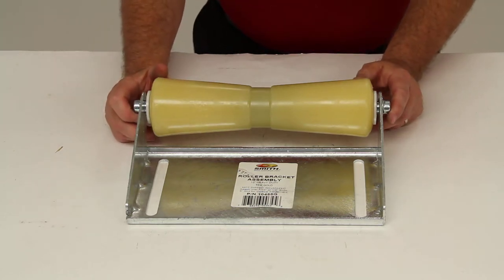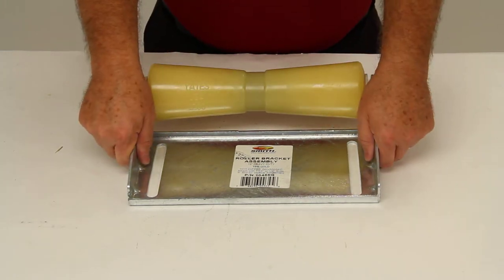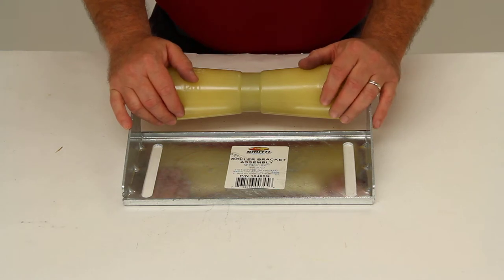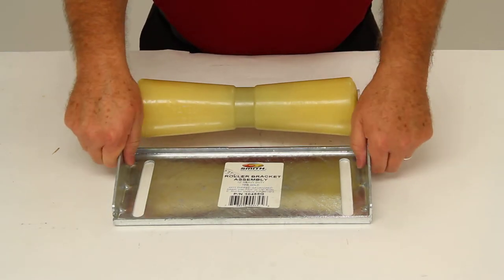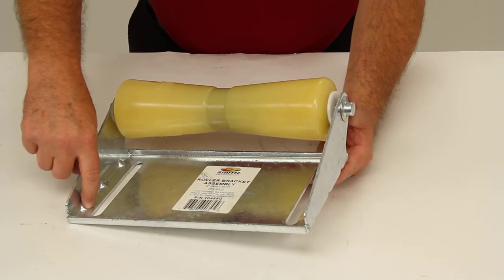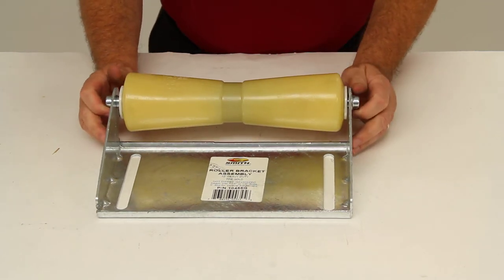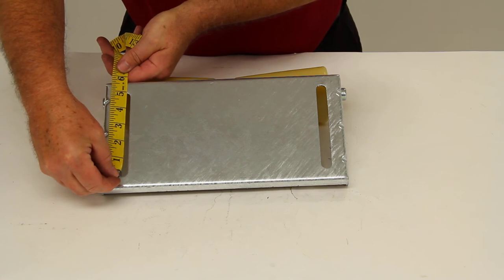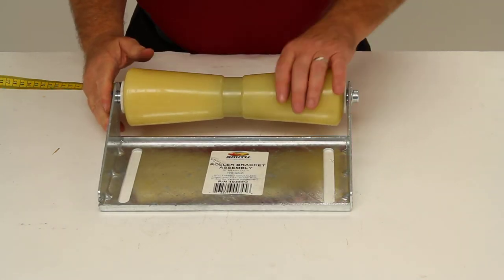etrailer | Detailed Breakdown of the CE Smith Deep V Keel Roller Assembly for Boat Trailers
Today, were going to review part number CE10455G.  This is the C.E. Smith, deep V keel roller assembly for boat trailers.   This roller assembly will support your boats keel for easy loading and safe transport on your trailer.   Its twelve inch yellow thermal plastic rubber spool rollers will not mark your boat, and the galvanized steel panel bracket has slotted mounting holes for adjustability.  Typically installed upright on the rear and middle cross members of a boat trailer, this keel roller panel bracket assembly will help keep the boat moving while it is being loaded and to stabilize the keel.

Has deep V keel roller supports, which will support your boats keel as it sits on the trailer.   Itll help ease loading and unloading of the boat.  And it helps to absorb road shock while the boats being trailered.  The panel bracket lets you bolt your roller assembly on to the front of your boat trailer. It has slotted mounting holes, right here, that let you adjust the position during installation.

When you install it, it does require a half inch or seven sixteenths fasteners, which are not included.  The sturdy galvanized steel bracket will resist corrosion.  The galvanized steel parts are hot dipped in a zinc, after being stamped.   And this will create a coating that is typically three millimeters to five millimeters thick.   And this thick all around coating will allow the galvanized steel products to provide years of use without rusting or corroding.

This panel does have gussets.   Theres three on each side.   Three here, and three over here.  And those six gussets will provide extra strength by stiffening the bends.  The yellow TPR roller, which stands for Thermal Plasticized Rubber will deliver superior, long lasting performance.

The TPR material is a non-marking, and stronger than rubber and softer than polyurethane.  This part is made in the U.S.A.  I do want to give you a few dimensions on this.   The roller length is going to be twelve inches.   This does ride on a five-eighths inch shaft diameter.  Now on the mounting holes, the dimensions of the slots are going to be half inch wide and five inches long.  The spacing between the slots, centre to centre is going to be ten inches.   And the overall size of the whole bracket is going to be twelve inches by about six and a quarter inches.   And again, this part is made in the U.S.A.  And that should do it for a review on part number CE10455G.   End of Audio Duration:  3 minutes,  29 seconds .